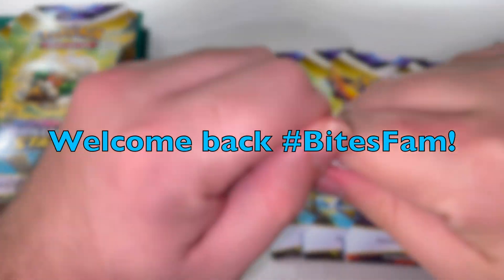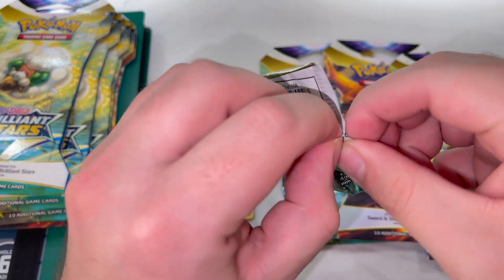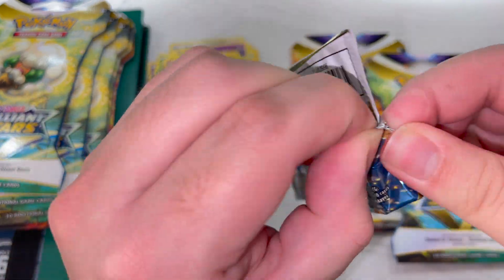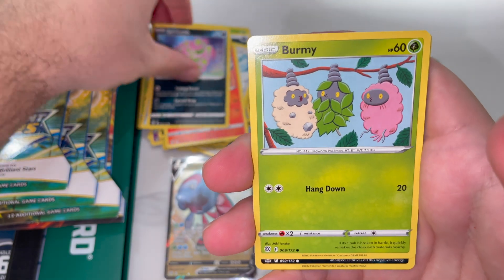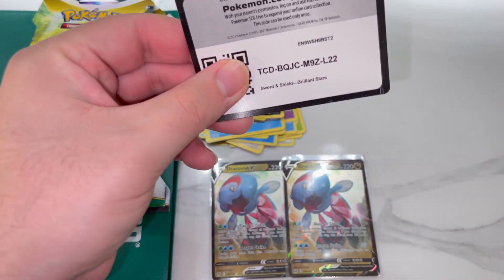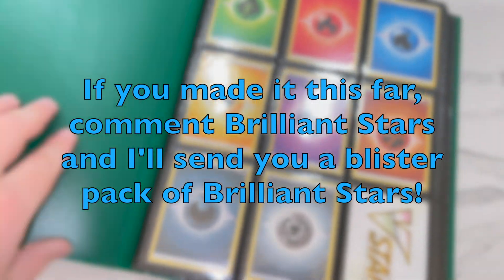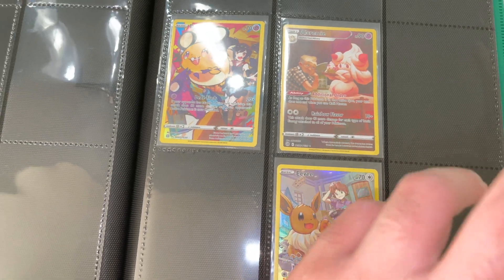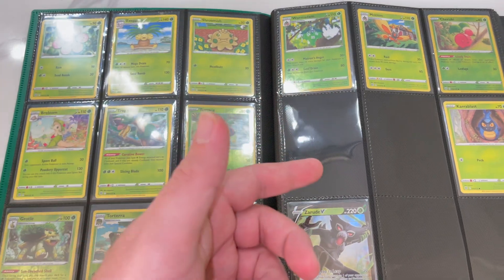I CAN'T BELIEVE THIS HAPPENED...! Opening Pokemon Brilliant Stars Pokemon Cards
This time we'll be opening some blister packs of Pokemon Brilliant Stars.

Also let me know your favorite Pokémon card we pulled from today's video and your favorite Pokemon from ANY generation!

Thanks again and I'll be back with another upload this week with more Pokemon Brilliant Stars Pack Openings from Pokemon Brilliant Stars Blister Packs we got from the Pokemon Center, Pokemon Elite Trainer Boxes, Pokemon Booster Box openings, AND MUCH MORE!

The music I used in the background was from the YouTube catalog. It is called Rev in the Dance & Electronic category. The artist is Eveningland.

► MY EBAY STORE WHERE I SELL ALL THINGS POKEMON AND COLLECTIBLES!!: